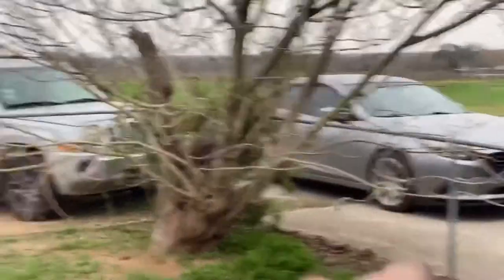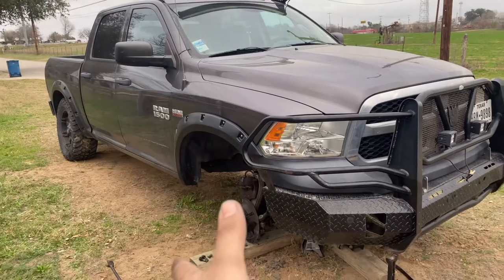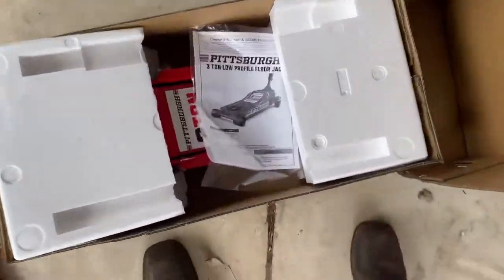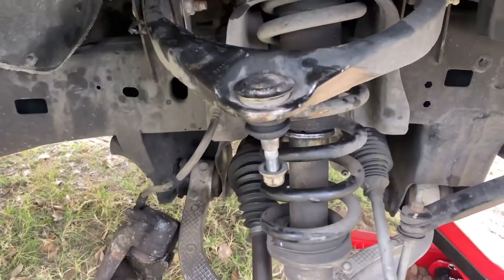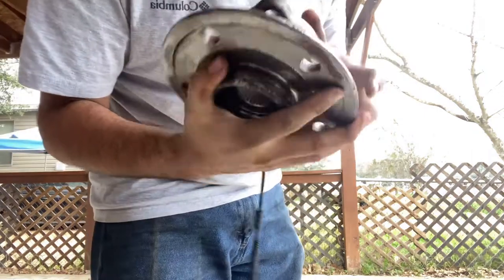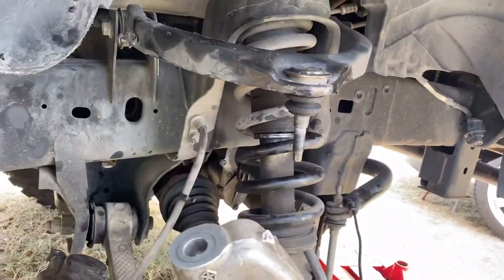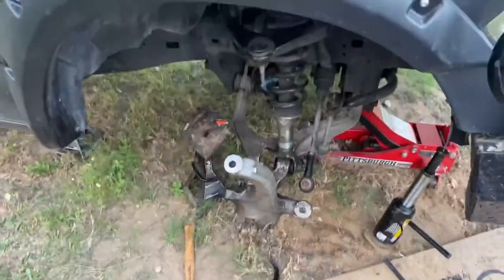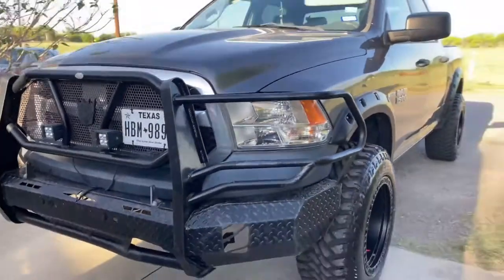Dodge Ram 1500 wheel bearing replacement (new wheels also)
Dodge
Duck
Dip
Dive
Bottomed out lol